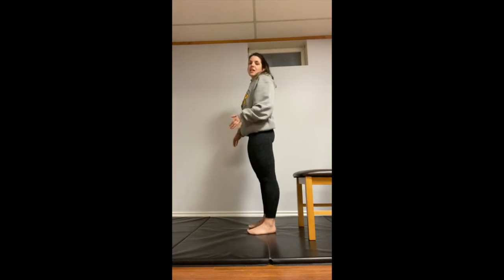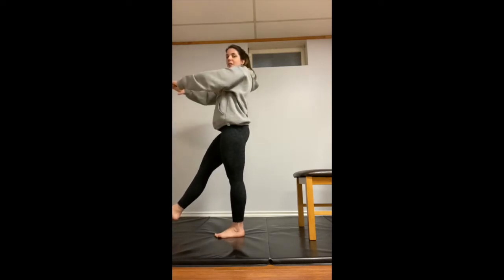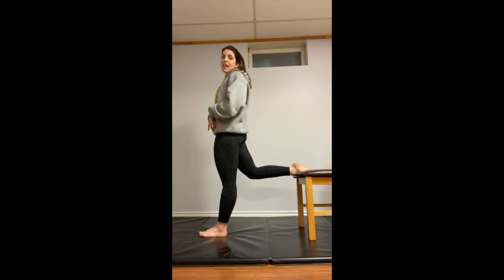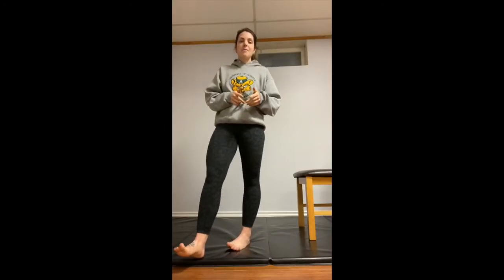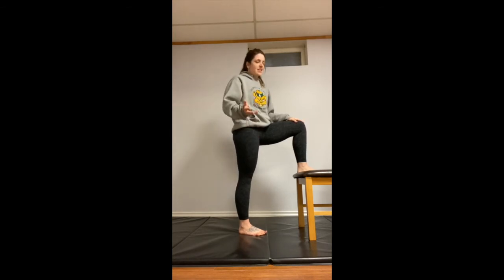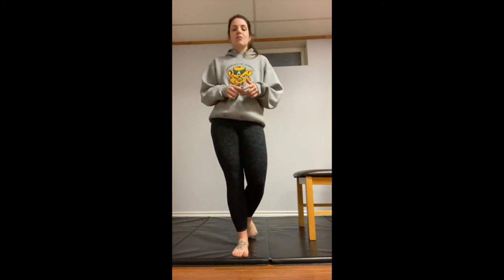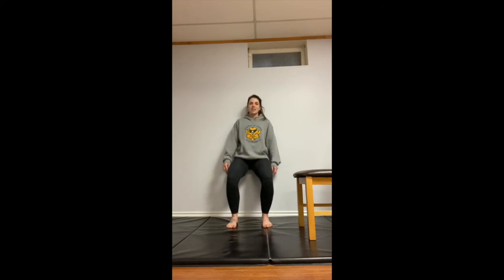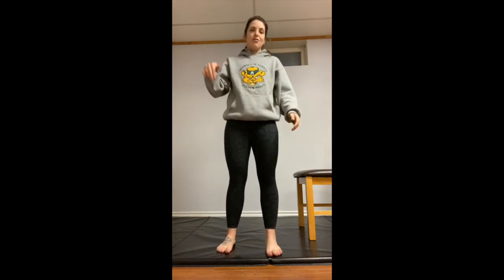Quad Crazy! Bodyweight Quadriceps Workout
Devon is back with another workout, this time for the quadriceps! Try it out and let us know how it goes!